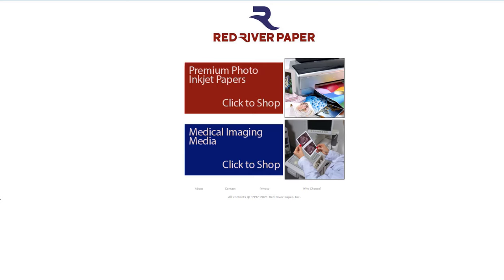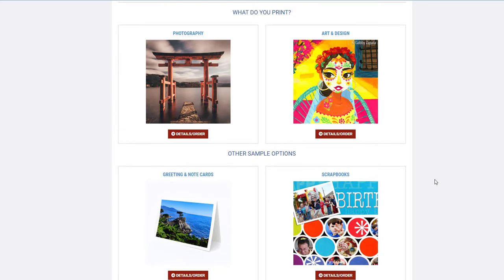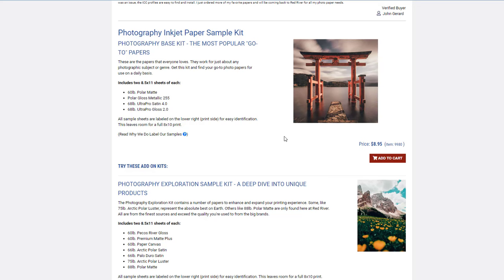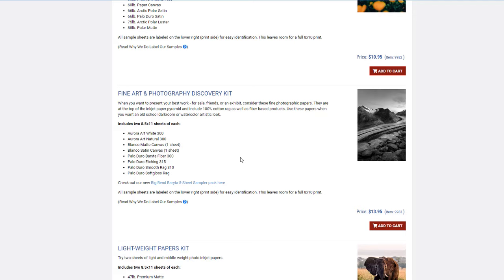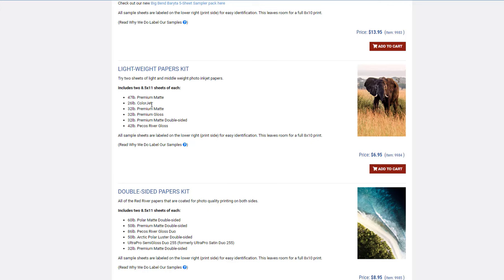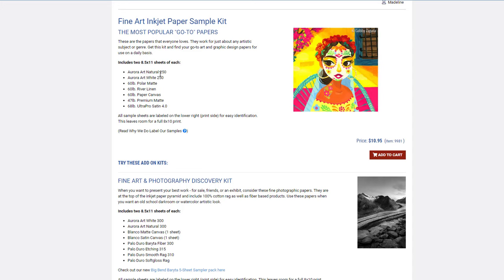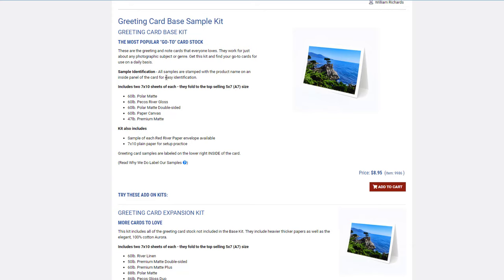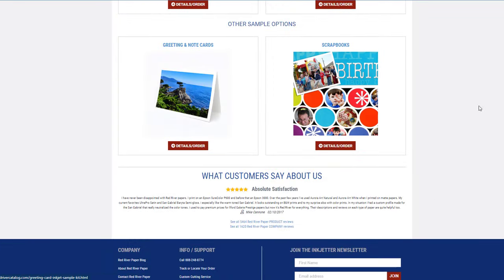How to Choose the Right Photo Paper for Your Project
Discover Red River Paper sample kits and try a variety of inkjet photo paper and art print paper surfaces to find the ideal paper or you. We recommend printing one image on each sheet to see how it changes from surface to surface.

0:00 - Intro
1:08 - Sample Kits for Photographers & Artists
4:49 - Greeting Card Sample Kits
5:34 - Scrapbook Sample Kits
5:54 - Summary & Contact Info

About Red River Paper

THE BEST PHOTO & FINE ART QUALITY INKJET PAPER

We are selective, particular, and exact in the curation of our products. There is no bad paper here - we have made sure of it by listening to exactly what you need AND want. Our proprietary collection coupled with other best-of-the-best products makes up a collective blank canvas for you to create on - from papers to cards to specialty stocks. As creators, be it through the lens, a brush, a story, or a plan, you hold a mirror to the world and defy time to make sure a moment or memory is saved forever.